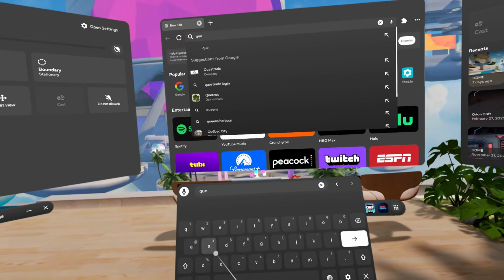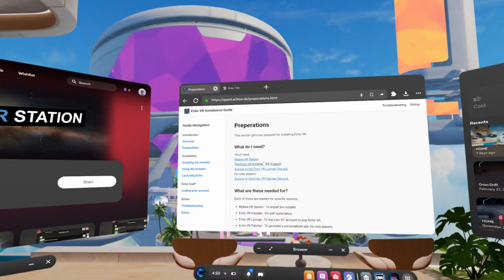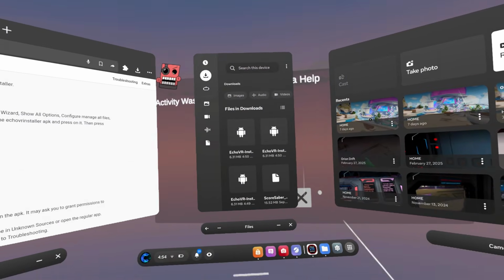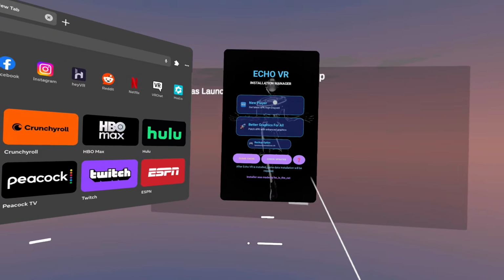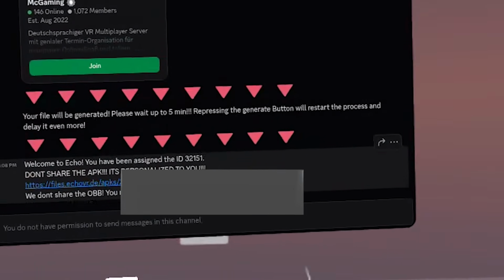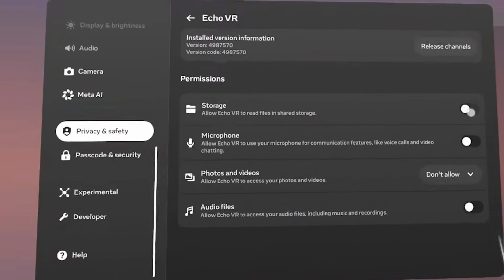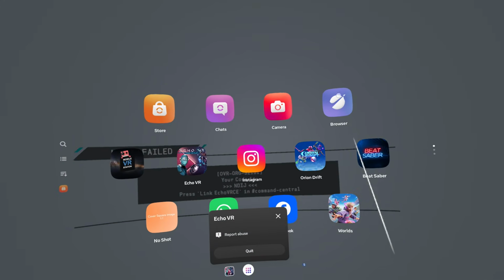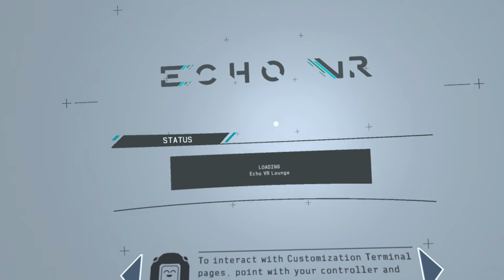How to Play Echo VR In 2026 (Quest Install)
Heres how to install and play Echo Vr in 2026 on Quest stand alone no pc required after shutdown. Important links:

Credits and big thanks to all the devs who put this together and built it!
FULL TEXT INSTRUCTIONS:
HOW TO INSTALL ECHO VR (Quest 2 / 3 / 3S)

1. Preparation

Go to Quest.EchoVR.com on your headset browser.

Download the Echo VR Installer APK from the blue link.

Search the Meta Quest Store for Mobile VR Station and install it.

Make sure you are logged into Discord on your Quest and have joined the Echo VR Lounge / Patcher servers.

2. Installing the Tool

Open Mobile VR Station - Configuration Wizard - Show All Options -Configure manage all files -Open Files all.

Click on the echovrinstaller.apk in your downloads and select install.

3. Setting up Echo VR

Open the Echo VR Installer from your apps (check Unknown Sources).

CRITICAL: Always accept and enable ALL permissions whenever they pop up.

Choose "New Player Install" (do NOT use Legacy, as it causes issues).

Click "Get APK from Discord" to open the Patcher Discord server.

React to the Quest message to generate a thread/ping with your custom APK link.

Copy that link, paste it into the installer box, isolate it (delete any extra surrounding text), and click install.

DO NOT CLICK RESTORE if prompted by Meta. Click Close.

Re-verify all app permissions are enabled.

4. Final Setup & Linking

If the installer says game files are missing/not found, click "Download Game Data".

RESTART YOUR HEADSET right after the installation finishes.

Open Echo VR. Grab the 4-digit code shown on screen.

Go to the Echo VR Lounge Discord - command-central, type /link-headset, enter your code, and restart the game.

TROUBLESHOOTING:

Permissions: If you encounter black screens or errors, double-check that every single permission is manually turned back on in your Quest settings.

Other Issues: If the installation fails or glitches, use the Uninstall button in the installer to completely wipe the game files, then try the New Player method fresh from the beginning.